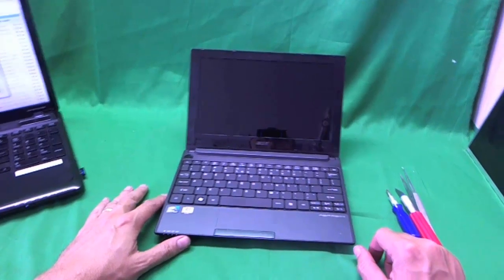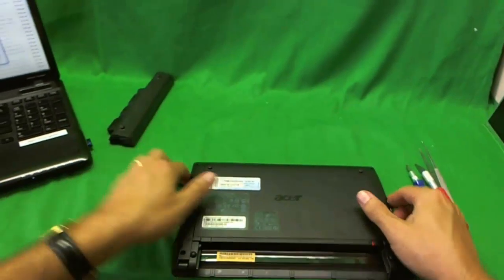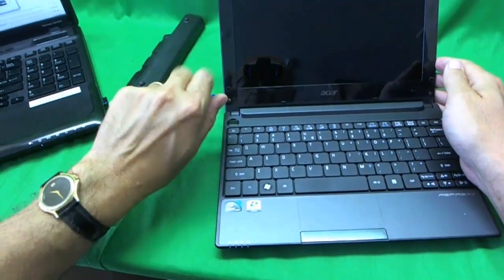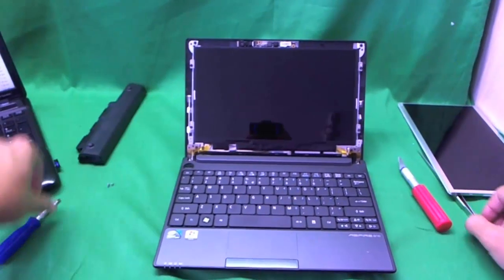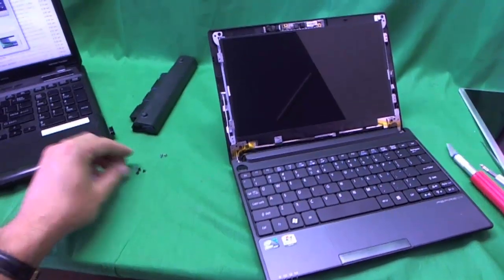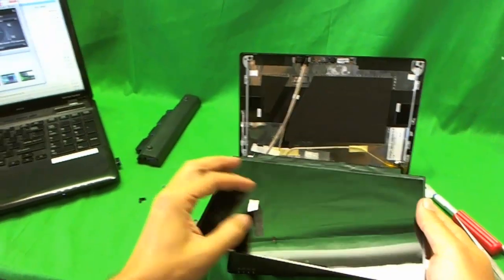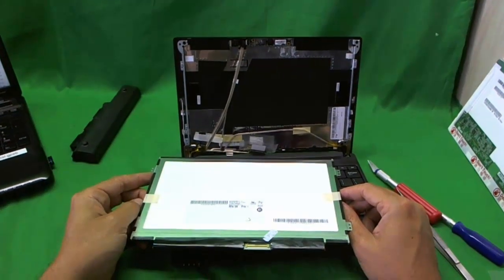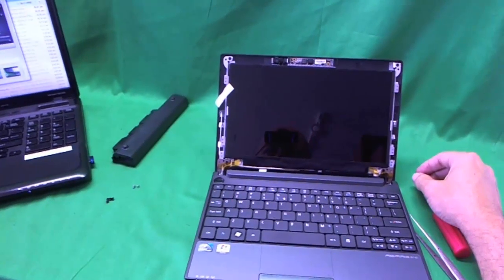Acer Aspire One D255 D255E D260 Netbook Screen Replacement Procedure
Step by step instructions to replace a broken LCD panel on a Acer Aspire One D255, D255E, D260 netbook computer. The screen in this laptop is different from other Acer Aspire 10.1" netbooks.